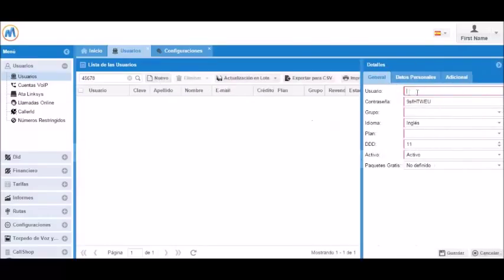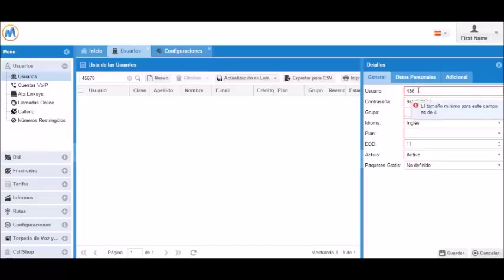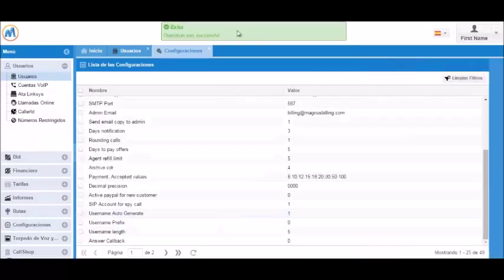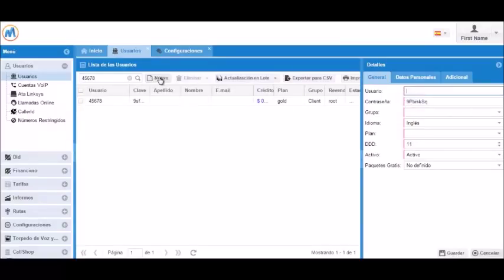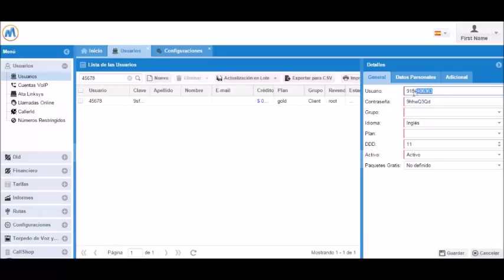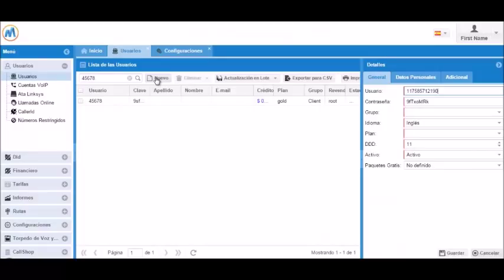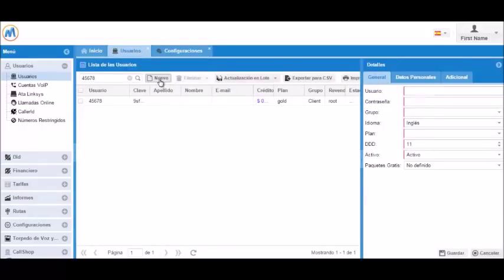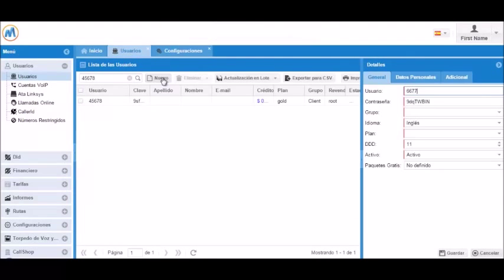MBilling Automatic User Generation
In this video tutorial we demonstrate the steps needed to have MBilling automatically generate usernames based on set parameters.